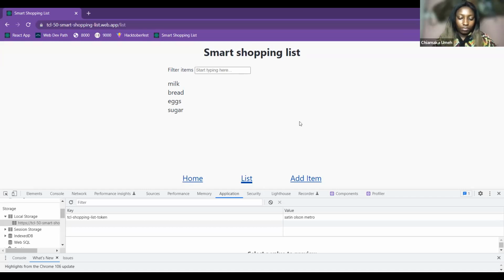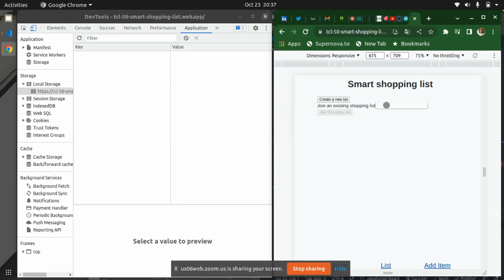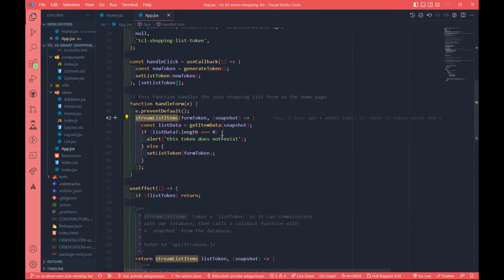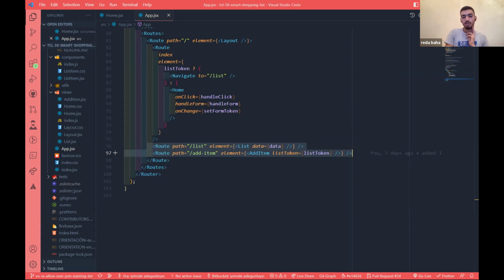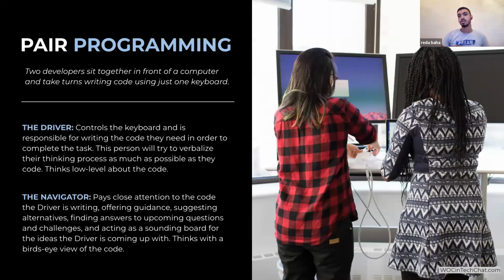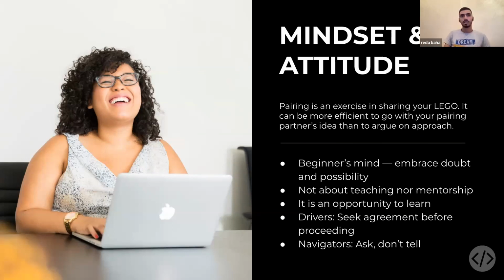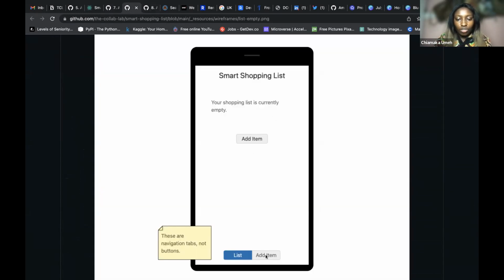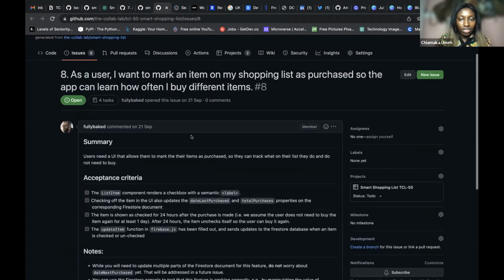TCL-50: Week 3- Demo issue 5 and 6 and Pair programming learning module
This week the collabies demo issue 5 and  6. Also, we go over the pair programming module and talk about their experiences so far.